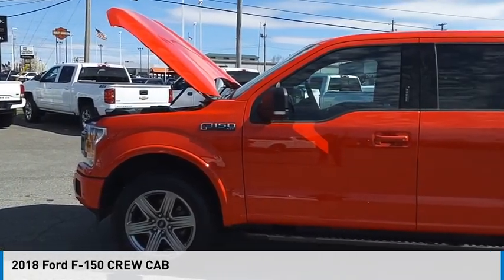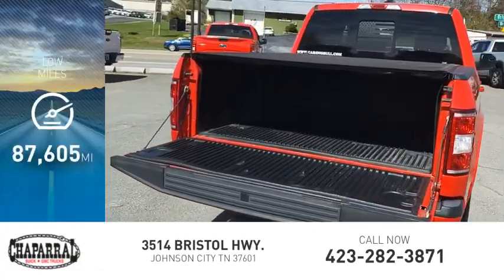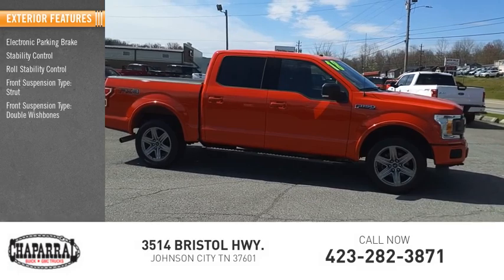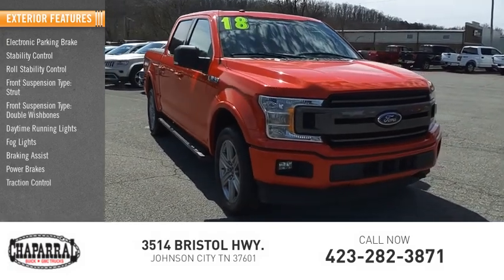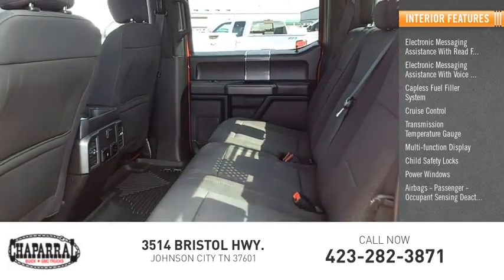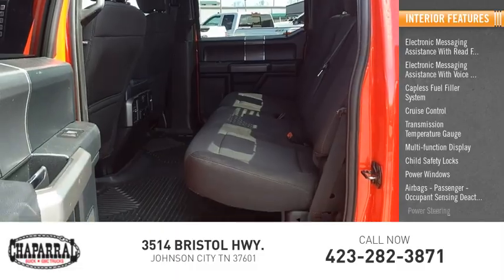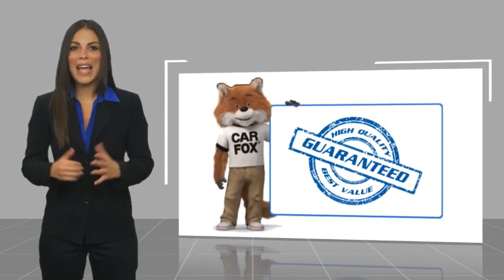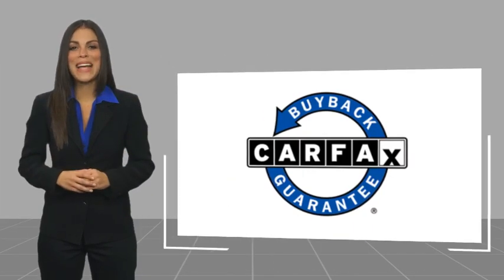2018 Ford F-150 M8210-M